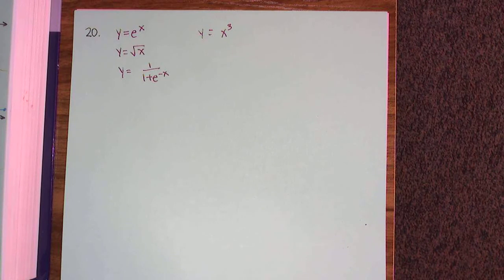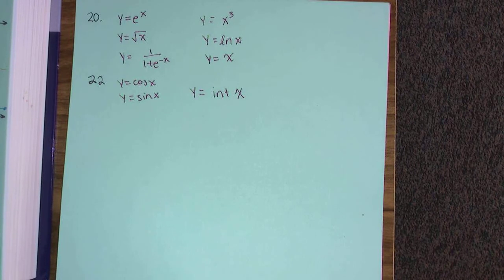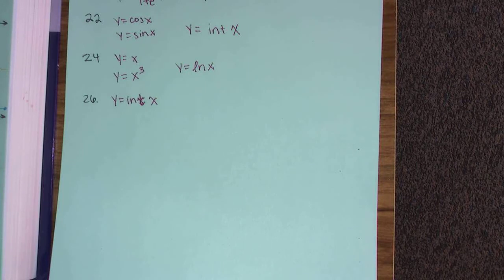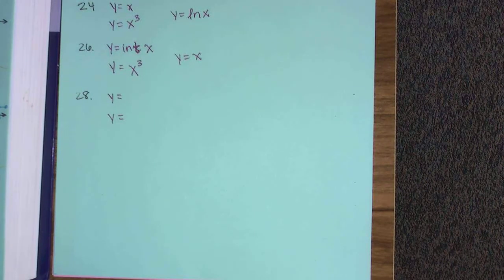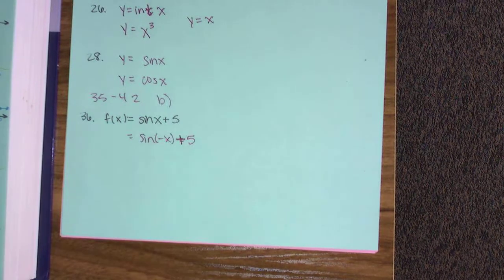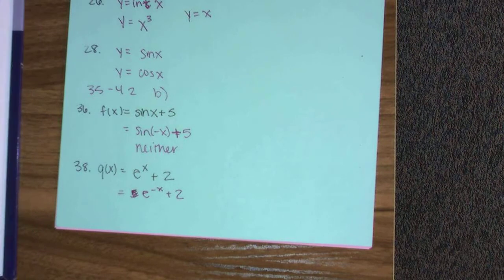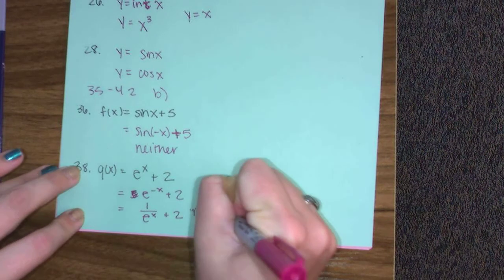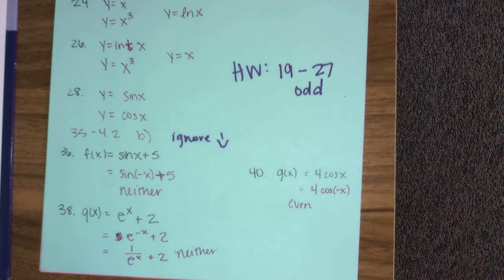Precal 12 Basic Functions part 2